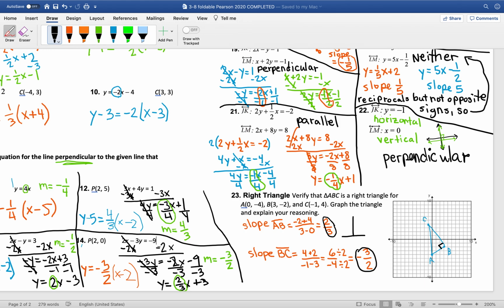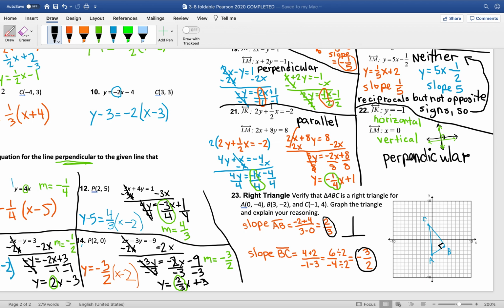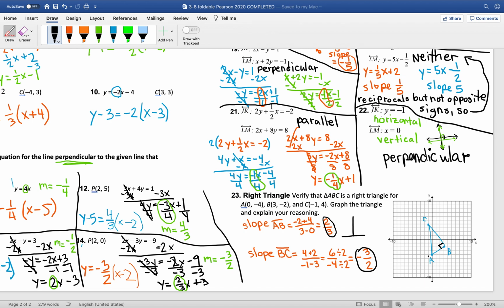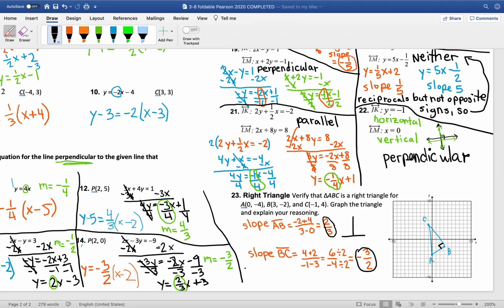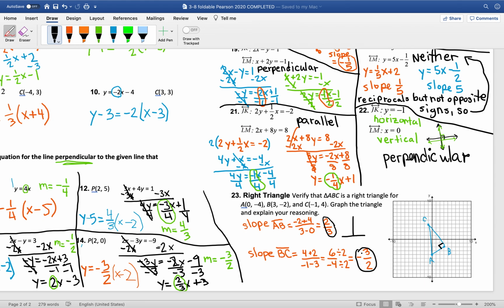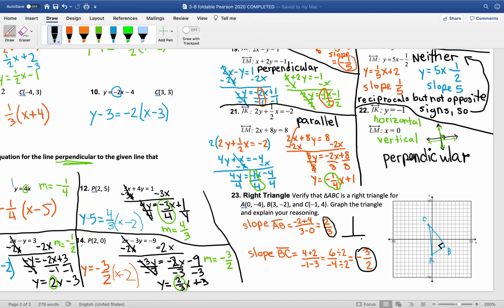Lesson 3 8 Reteach video part 3 of 3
Slopes of Parallel and Perpendicular Lines from Pearson Geometry